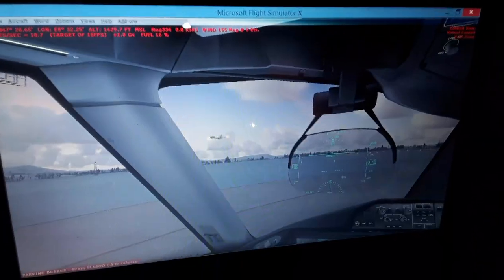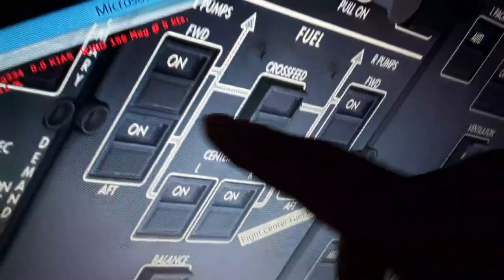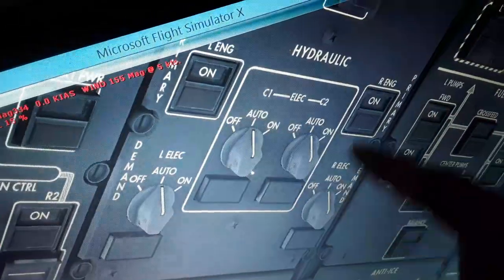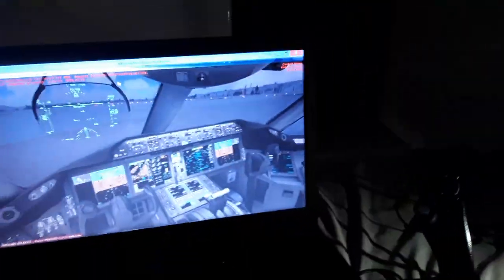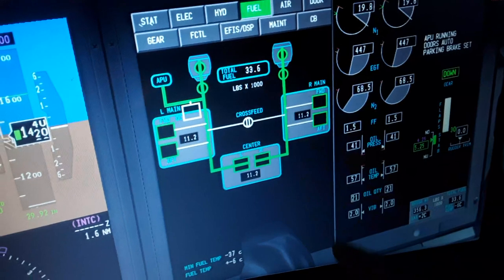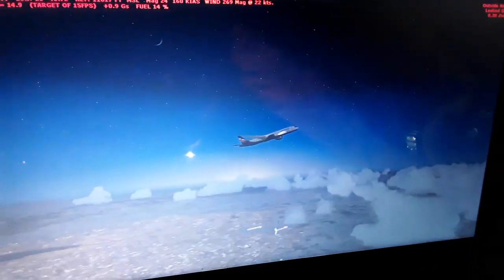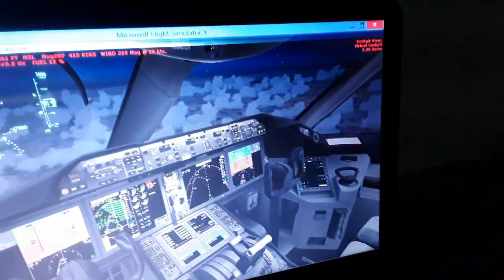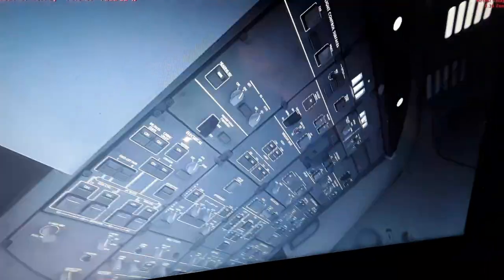THOMAS HATSIOS PILOT SAMANTHA EMILY BOWER LOVE BOEING 787-FULL IFR FLUGHT ILSLOC LANDUNG LSZH SWISS